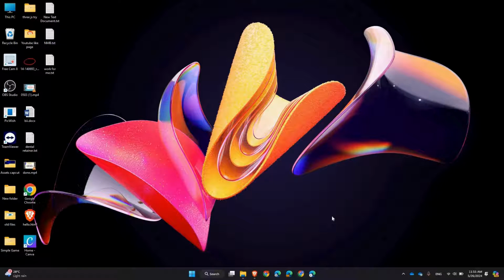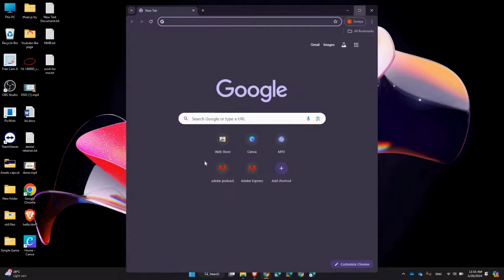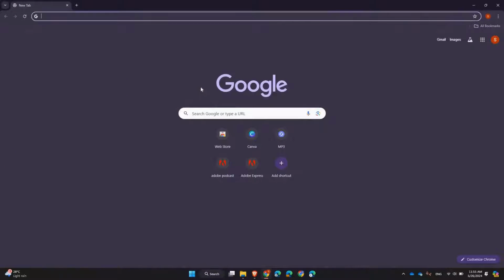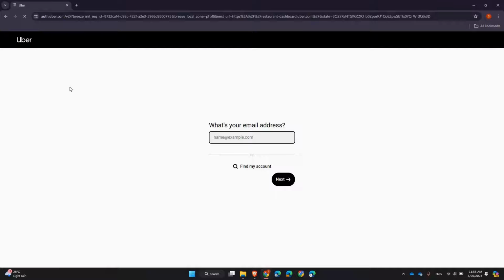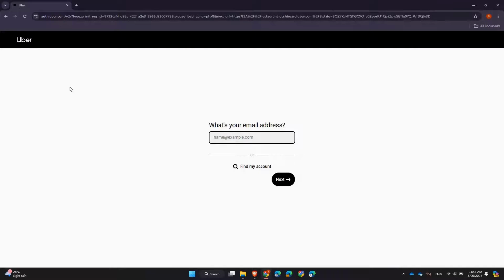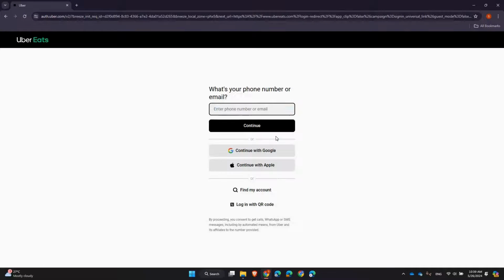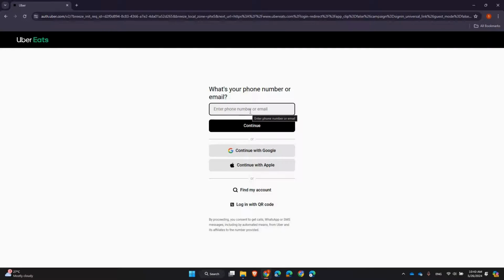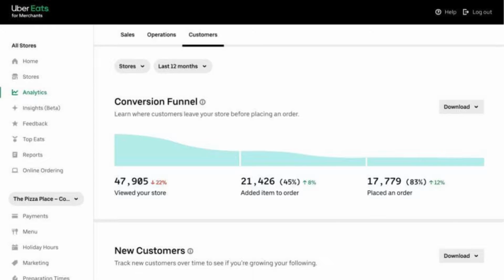How to Login to Uber Eats Retailer 2024?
In this video, we'll walk you through the process of logging into your Uber Eats Retailer account. Whether you're a new partner or just need a refresher, this step-by-step guide will help you access your account smoothly and efficiently.

Our step-by-step guide is designed to be easy to follow, ensuring that you can log in to your Uber Eats retailer account and efficiently manage your store's operations. Watch our video now to streamline your retail business with Uber Eats!